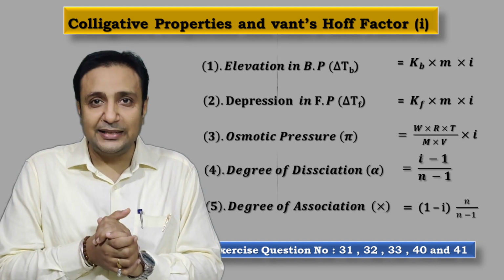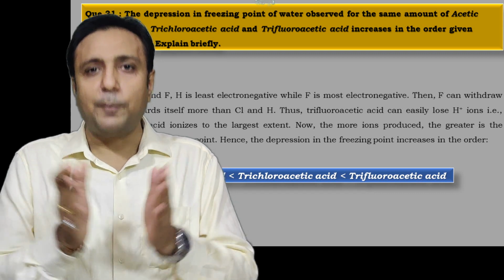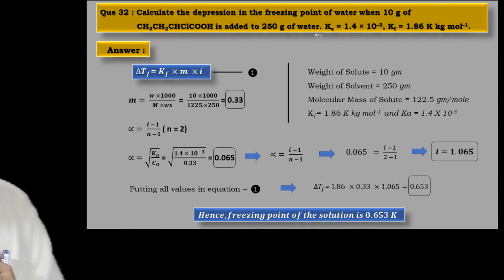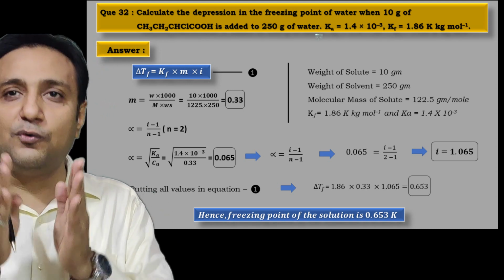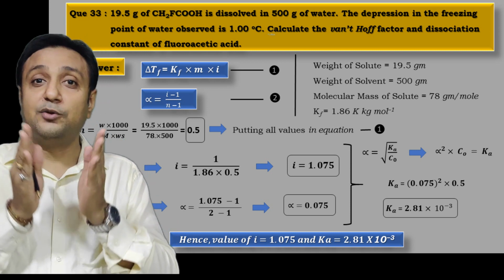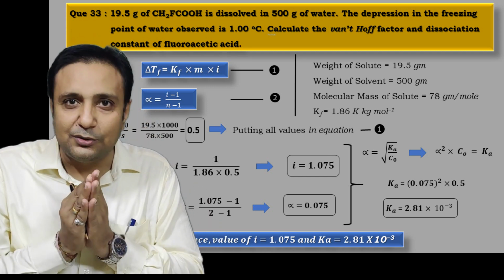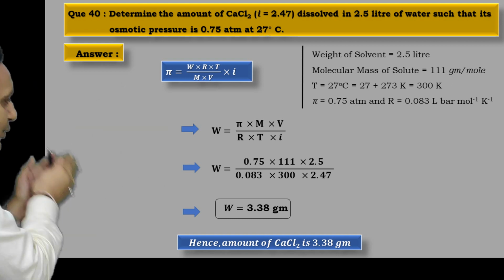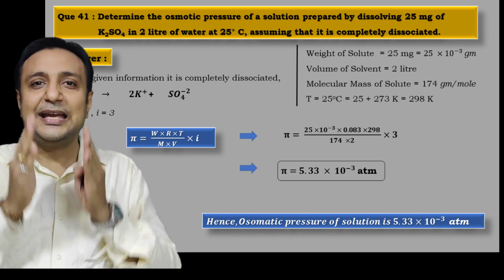Colligative Properties and vant's Hoff Factor (Que : 31 , 32, 33, 40, 41)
Genuine Knowledge of Chemistry Subject by Dr. Sharma